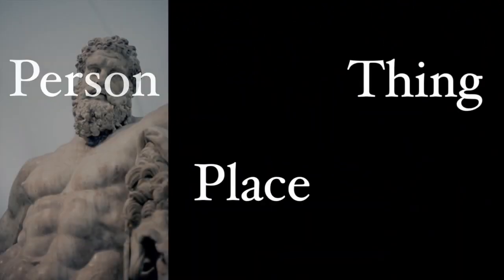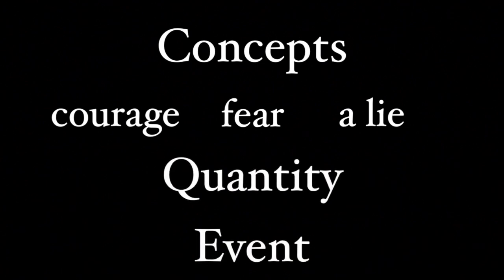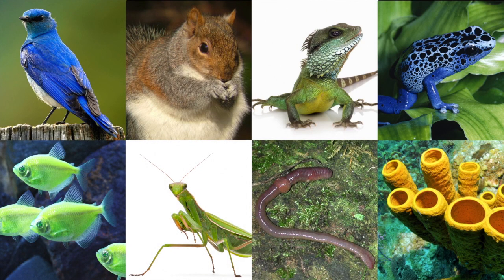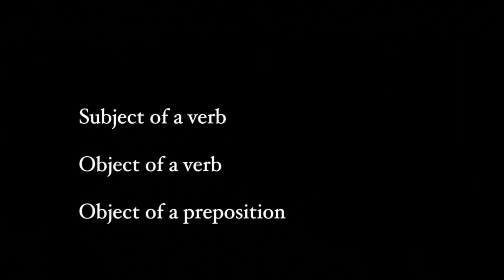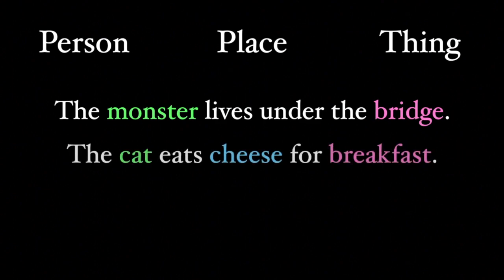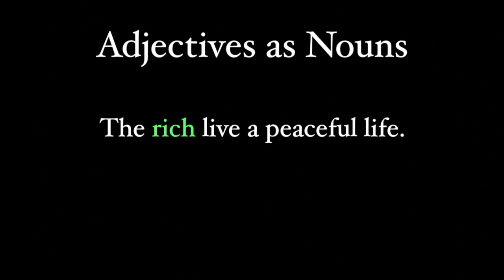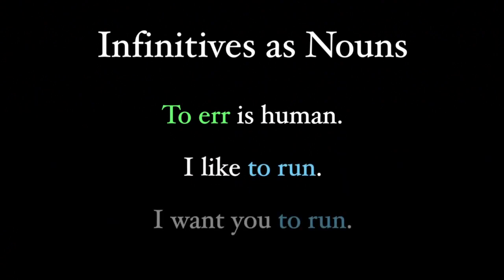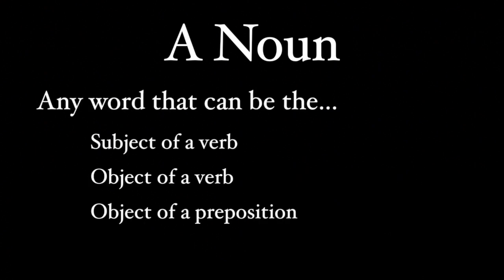What Are Nouns?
Nouns can be people, places, things, concepts, quantities, and many other things.  So why not define a noun by its role in the sentence, rather than just by naming its constituent parts?  You'll find that a noun like this is far more descriptive and a little bit more interesting.